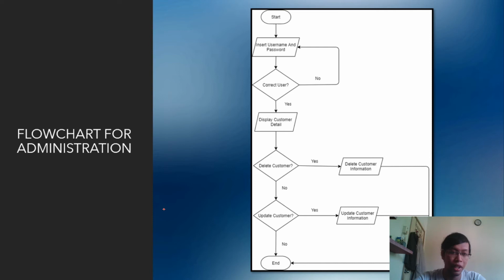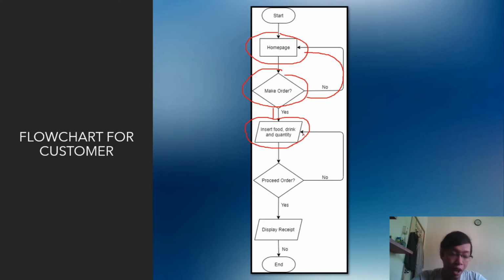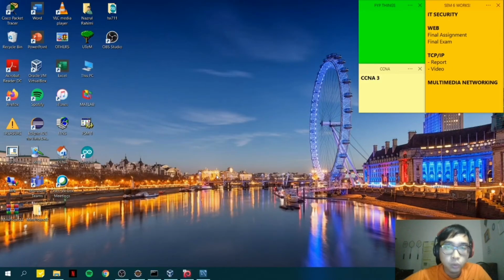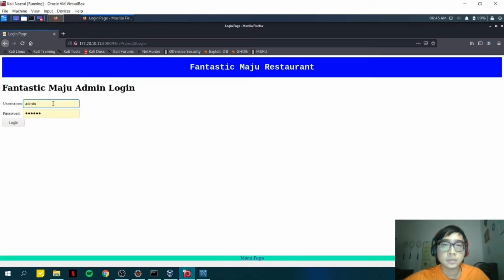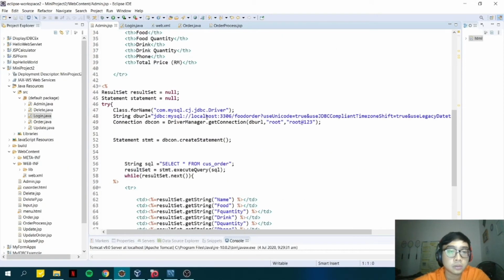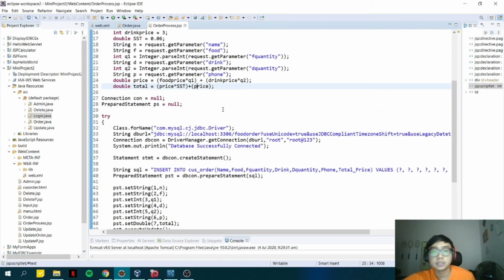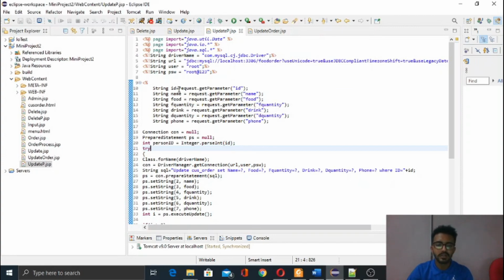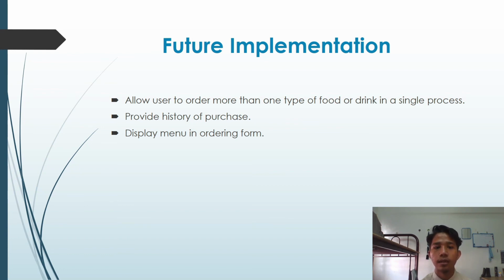Mini Project 2 TCP/IP: Food Ordering System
BITS 3513 : TCP/IP PROGRAMMING

Thanks to our group member: -

MOHAMMAD NAZRUL RAHIMI BIN RAMLAN (B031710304)
MUHAMMAD RAIHAN BIN RUSLAN (B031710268)
MUHAMMAD IZZAT SYAKIR BIN AHMAD ROSDI (B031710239)
MOHAMMAD FAJRUL AMEERUL BIN ABD. AZIZ (B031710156)
ABDULLAH ASKANDAR ALAWI AL-MANDARI (B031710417)